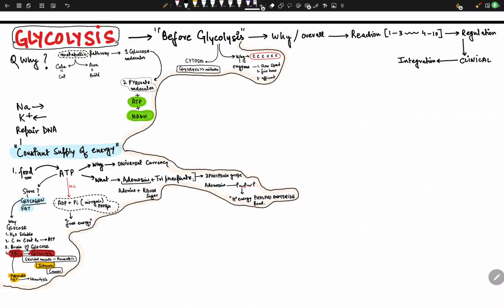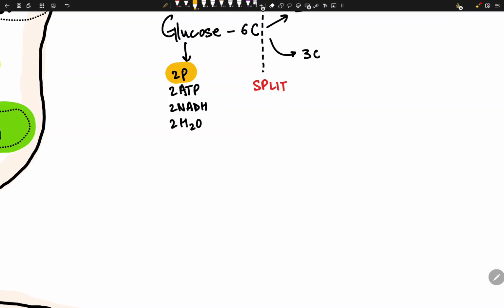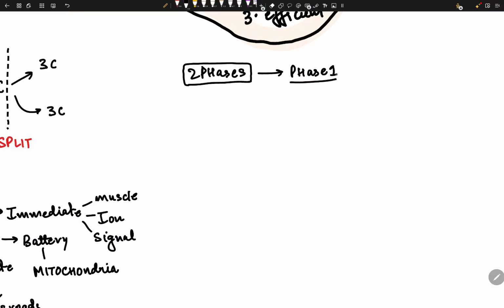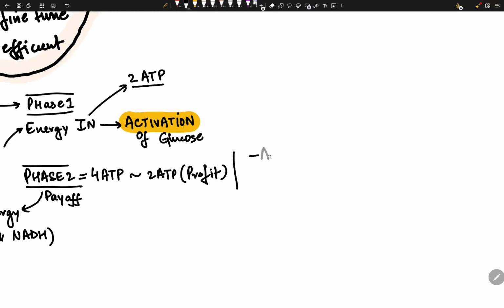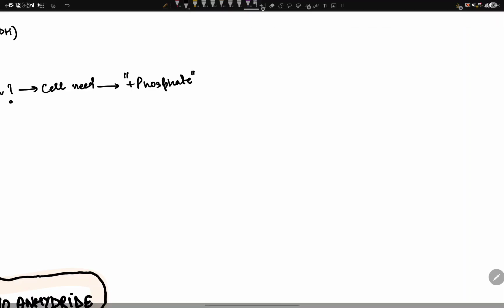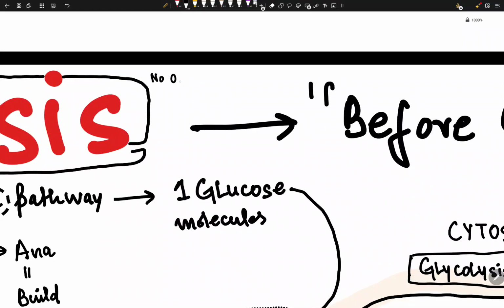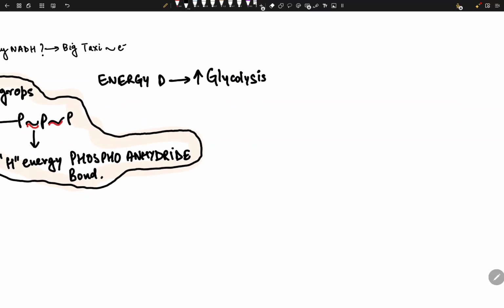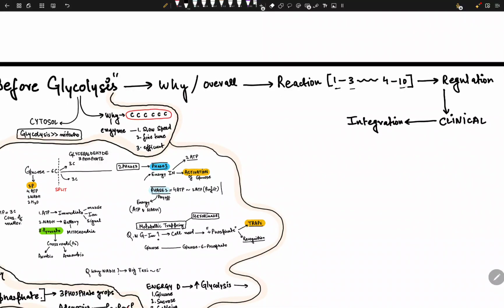GLYCOLYSIS part 2